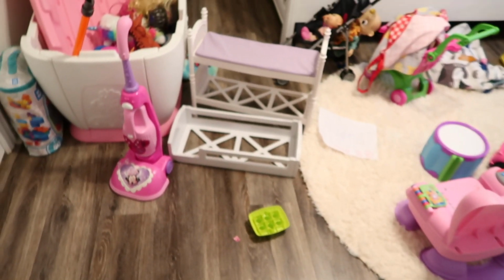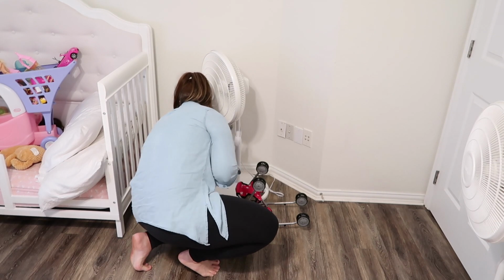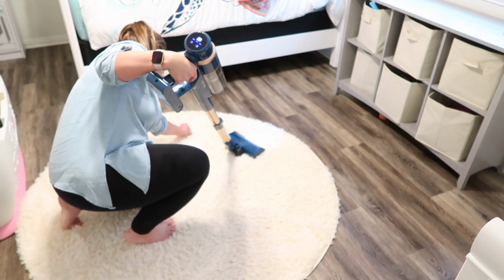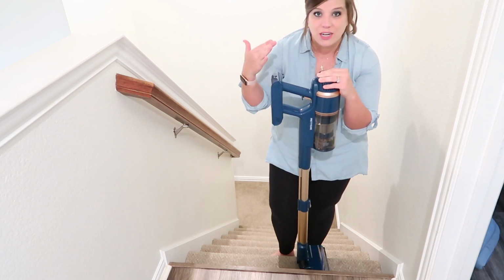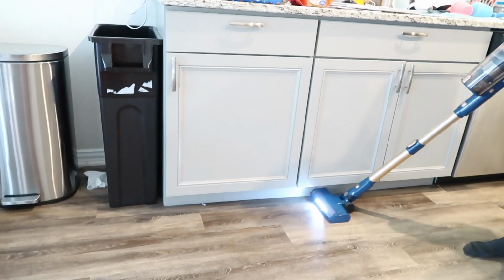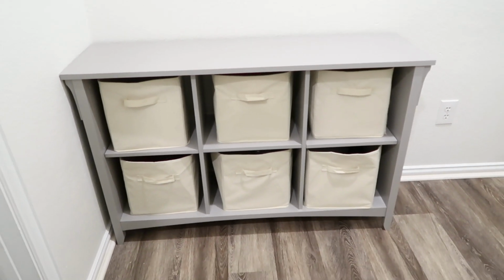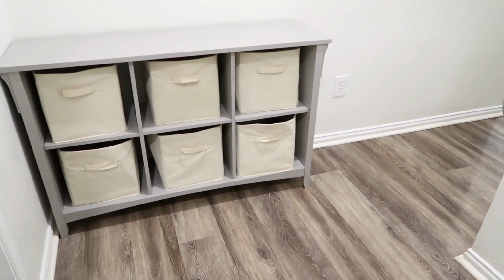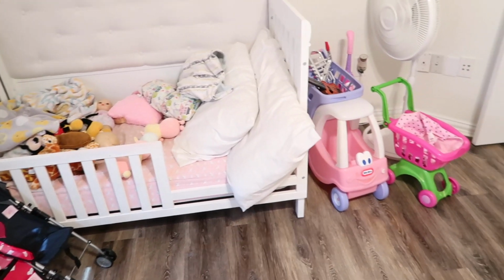EXTREME DECLUTTER KIDS TOYS ORGANIZATION | KIDS ROOM CLEAN WITH ME CLEANING MOTIVATION 2022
In today's clean with me video, I will be doing an extreme declutter and clean with me in my kids bedroom. I needed a new system for my kids toy organization. I know you guys are going to find this video SO motivating!! So come along on this kids room clean with me.
So come along for all the cleaning motivation 2022 & as always, Happy Homemaking!!! ~ Christina

*** The Vacuum I used in todays video:

*** Bin Labels I used in today's video
Grey cabinet with 6 bin slots
Tan BINS for Cabinet

::::::TIMESTAMPS::::::::
0:00  - The mess!
 1:12 - Decluttering - Day 1
 2:45 - Vacuuming +Vacuum  Review
8:34 - More Decluttering
12:58 - Day 2
31:09 - Overview of the end result!

WELCOME!!! The purpose of this channel is to encourage and inspire mamas (or any women) who are just trying find Happiness on their homemaking journey! You will find lots of speed clean with me, organize with me, cook with me and all sorts of other cleaning motivation and home making videos!

 I am a Louisiana girl but I moved to Michigan in 2016 and then to Texas in Feb 2022! I have been married since May 2007 to my high school sweetheart. We have 2 beautiful toddler girls who make things crazy but bring so much color into our lives. I hope you will stick around and we can get to know each other better! =)